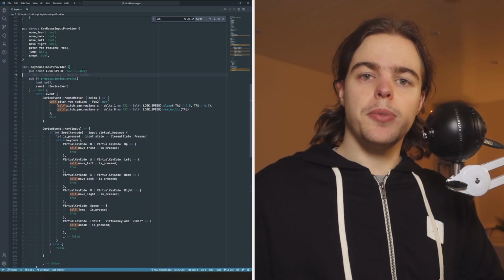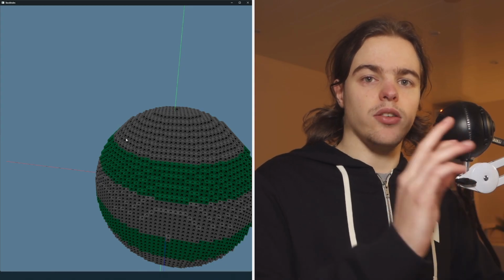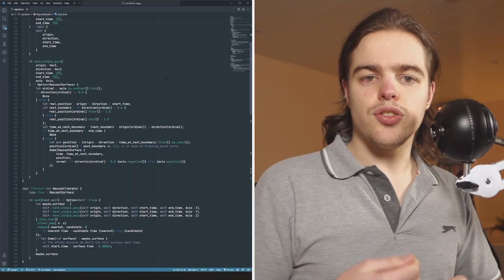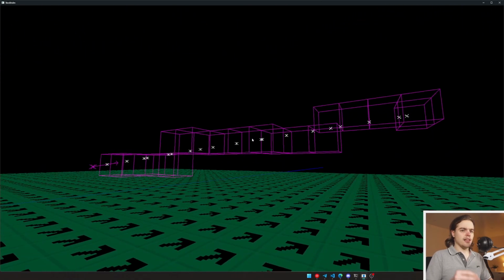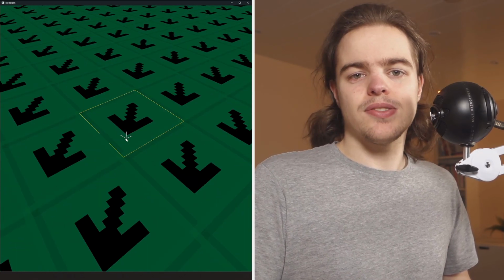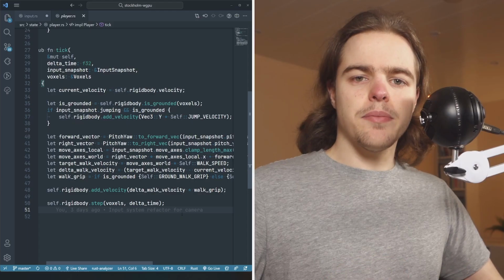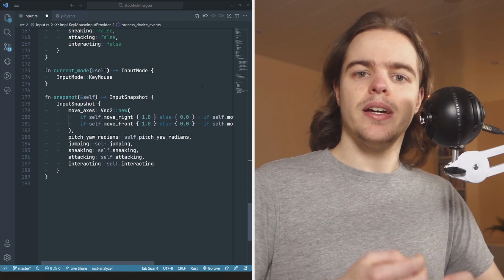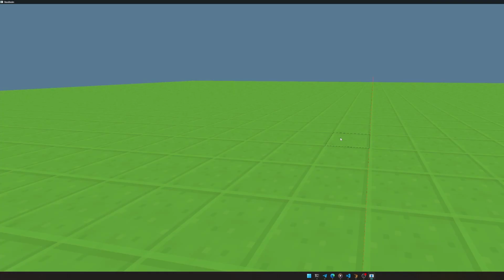First-person controls for my Rust voxel game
In which Dan breaks the laws of physics, talks about arcade machines, and receives a visit from their hyperfocusing side.

This is episode 4 of the Daydream (aka Project Stockholm) series, about building a voxel game engine from the ground up using Rust.

0:00 - Intro
0:21 - Multithreading
1:47 - Smooth motion
3:03 - Input latency
4:00 - Physical movement
5:07 - Physics bugfixes
6:03 - Ray casting
8:05 - Hitbox rendering
9:22 - Getting sidetracked
10:42 - The input system
12:34 - Sub-tick player actions
14:09 - MVP
14:35 - Outro